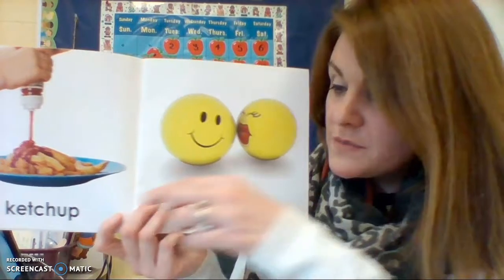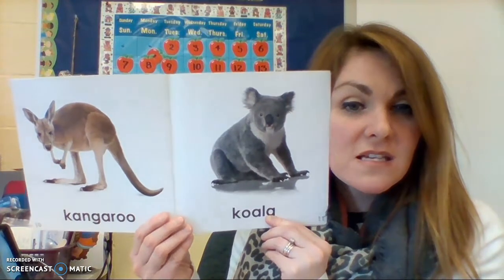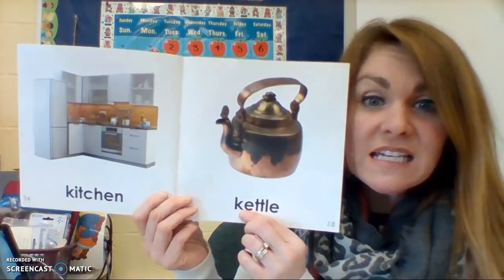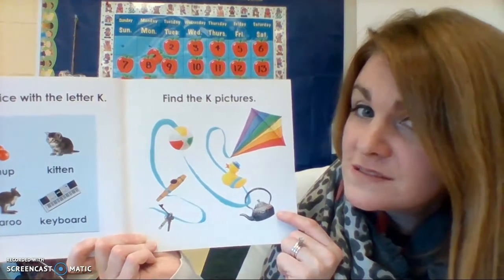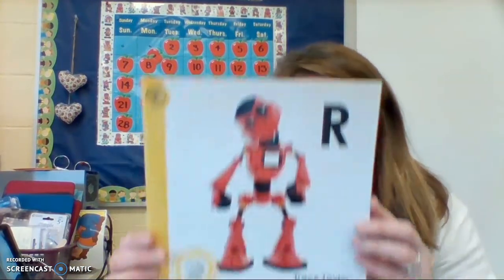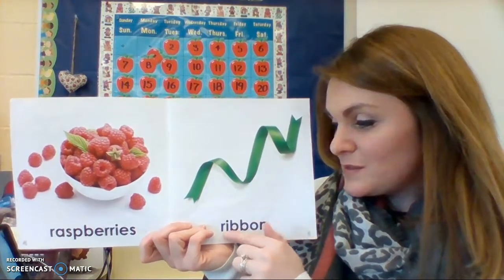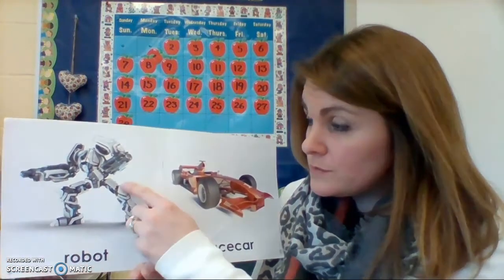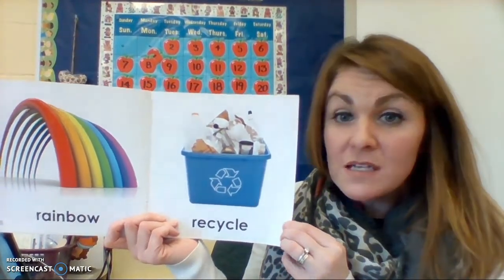R vs K books